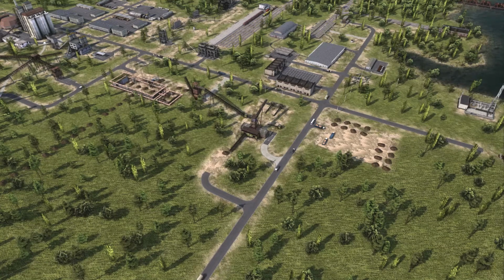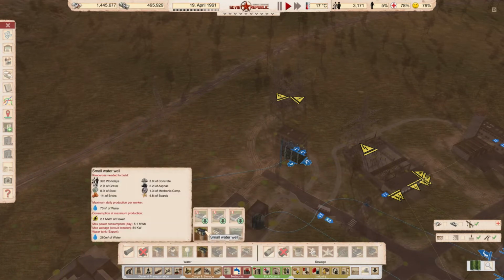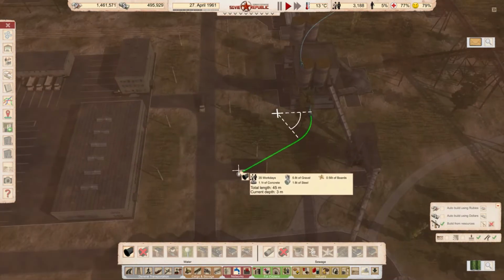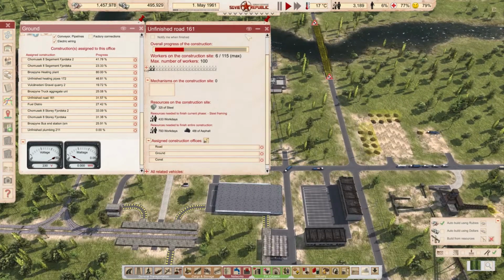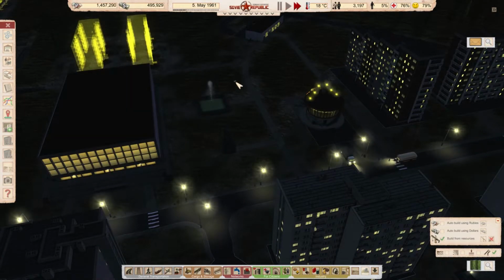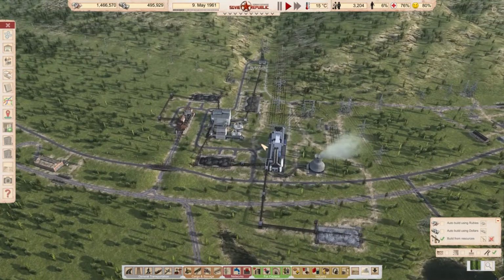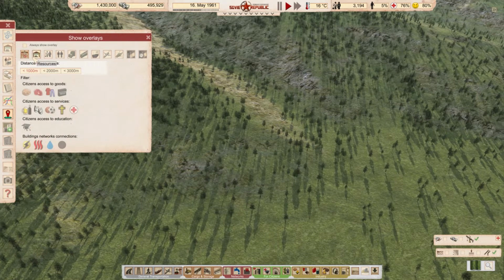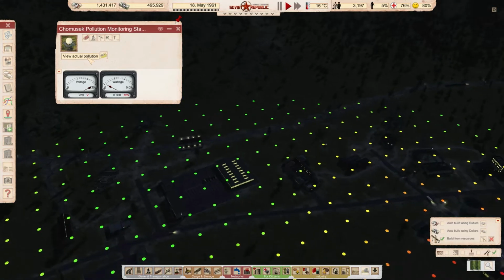Soviet Republic - Wrldbuilding - Ep.12 - All About Water